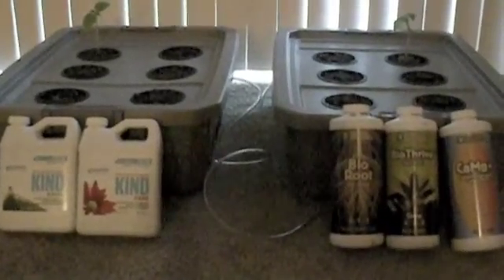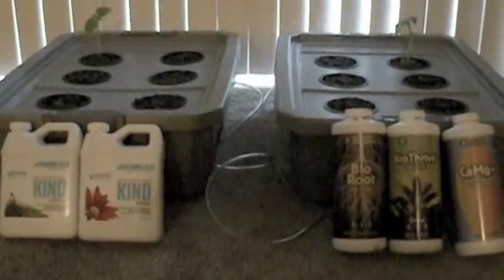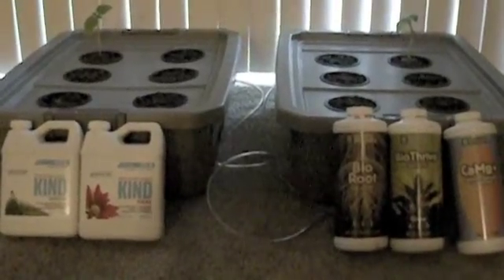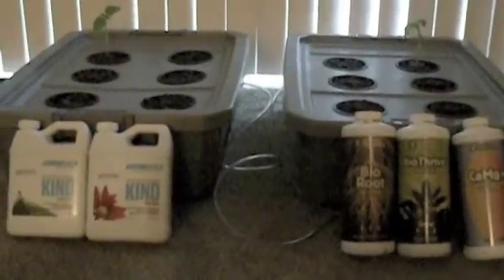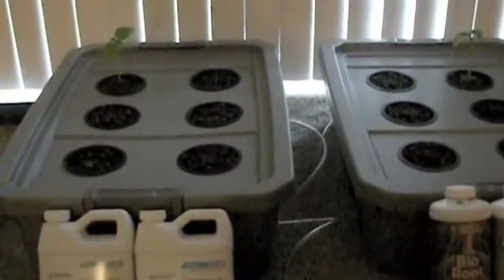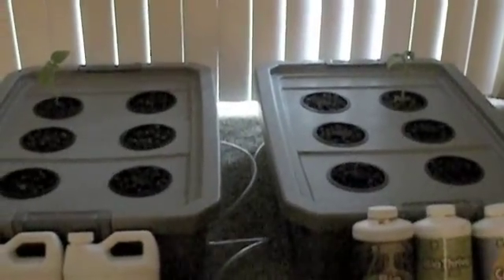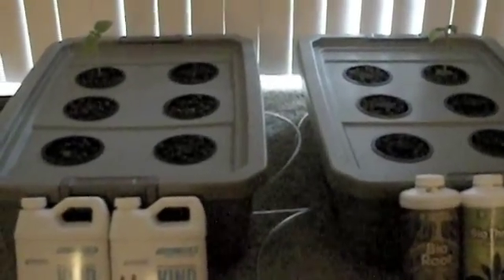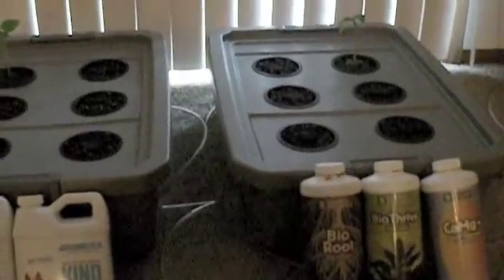Is Organic better than non-organic Basil DWC Test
This is the first video in our Organic vs Non-Organic series.  We are growing Basil, planted on the same day using organic and non-organic nutrients.